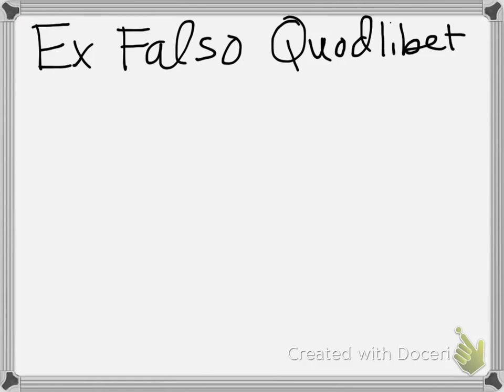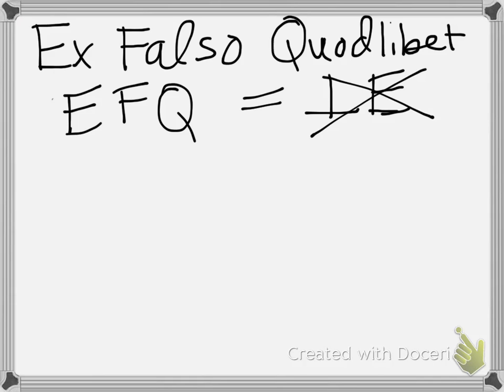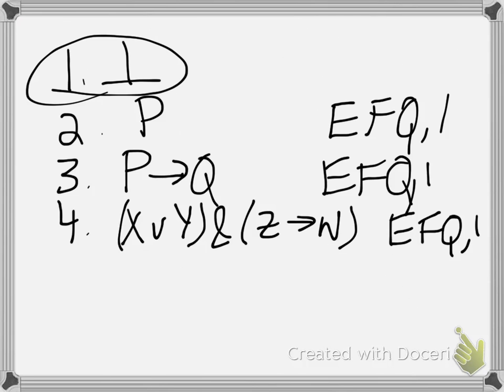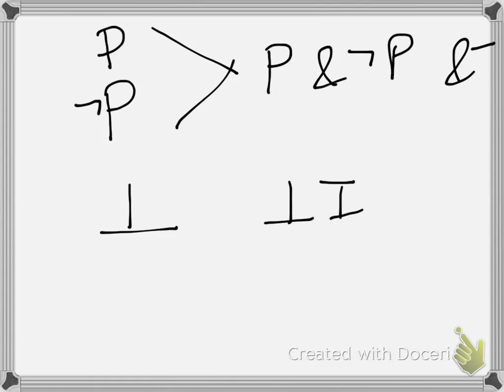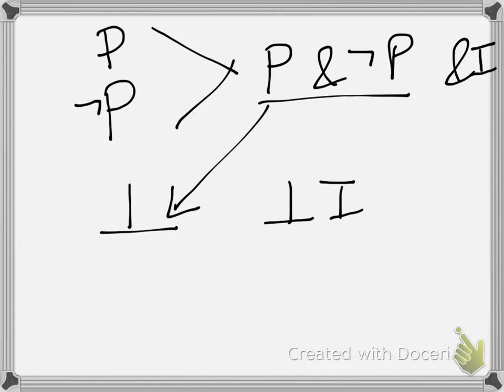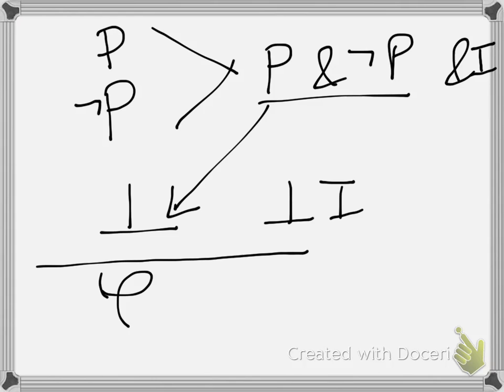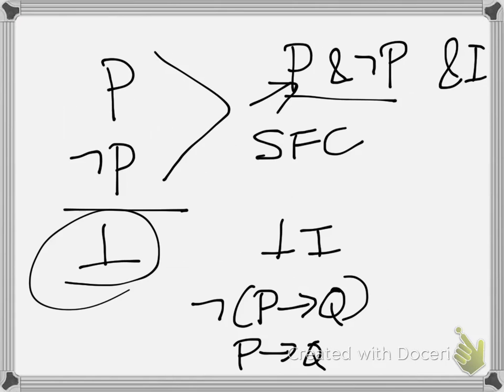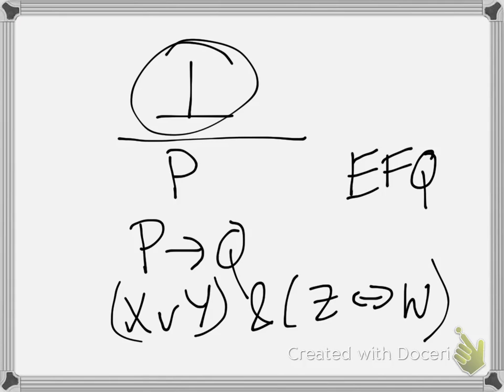Ex Falso Quodlibet